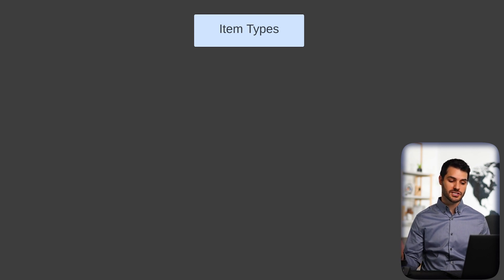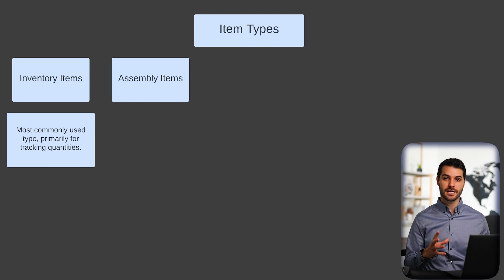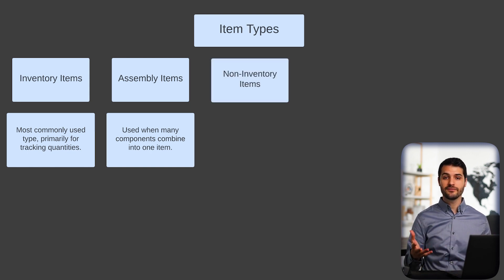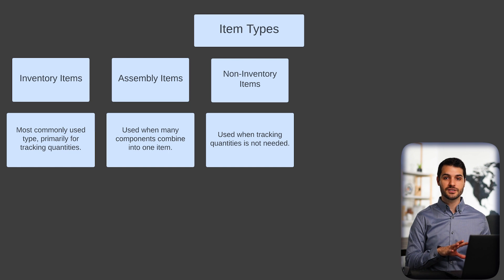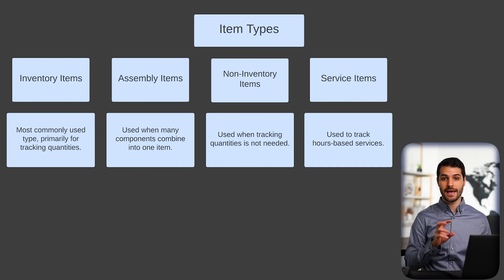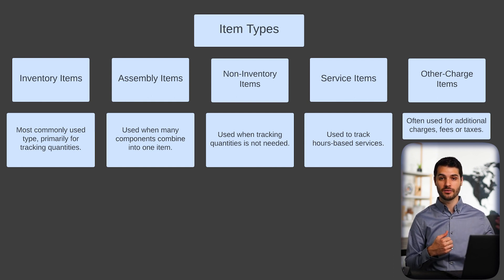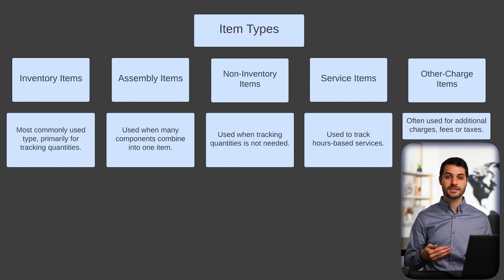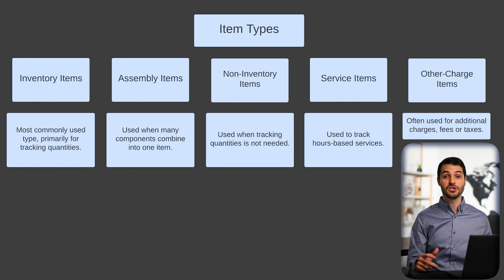NetSuite Item Types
In this video, we look at some of the key item types available in NetSuite, the differences between them and common use cases.

Intro - 00:00
Item Types - 00:23
Inventory Items - 00:50
Assembly Items - 01:25
Non-Inventory Items - 02:10
Service Items - 03:15
Other Charge Items - 03:49
Additional Item Types - 04:21
Setting Up Items - 04:45
Outro - 05:35